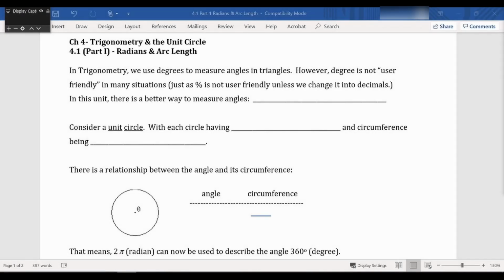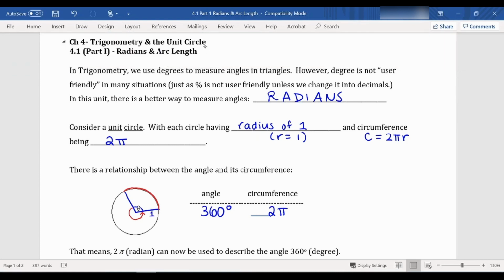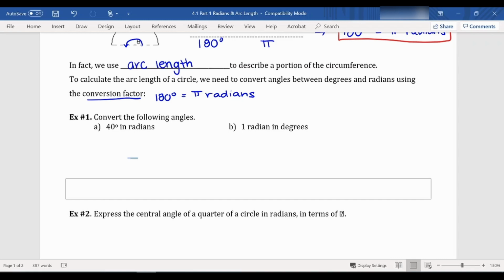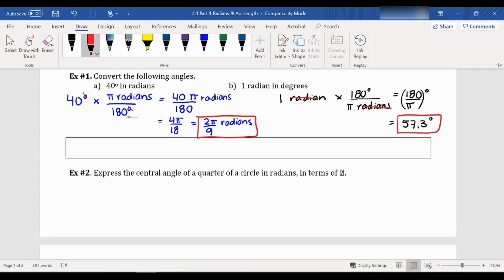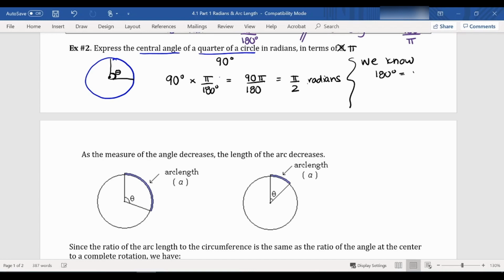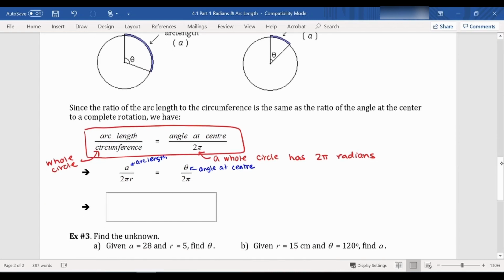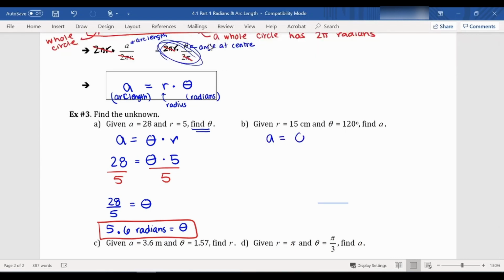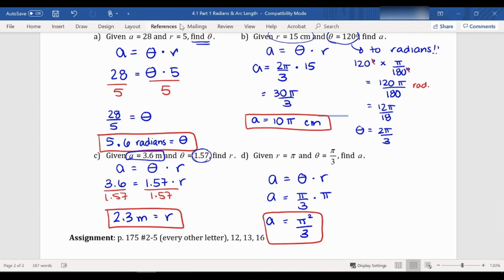DISCOVERING RADIANS & ARC LENGTH (TRIGONOMETRY & UNIT CIRCLE)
We will learn how we can measure angles in a unit called “radians”.  We will learn how to convert between radians and degrees.  We will learn what “arc length” is and how to calculate it.

00:00 - Intro to Trigonometry & Unit Circle: Radians & Arc Length
00:50 - Radians
01:46 - Relationship between angle and circumference
05:40 - Example: Degree to Radian Conversion
07:29 - Example: Radian to Degree Conversion
09:09 - Conversions
10:33 - Example with conversions
15:29 - Arc length of a circle
16:29 - Example: Finding theta when given arc length, radius
17:26 - Example: Finding arc length
19:14 - Example: Finding radius when given arc length, theta
20:03 -  Example: Finding arc length

For students taking BC's Precalculus 12 curriculum with the McGraw Hill textbook, this is section 4.1 (Part 1).